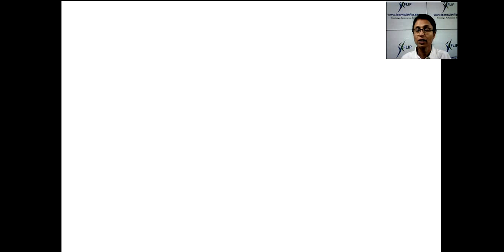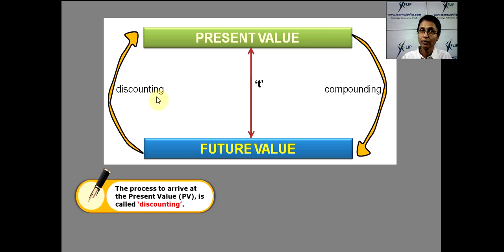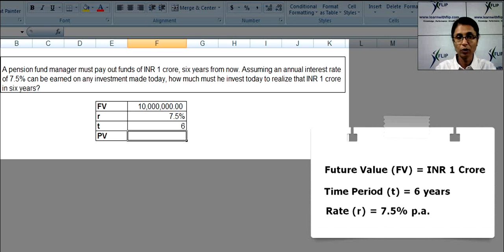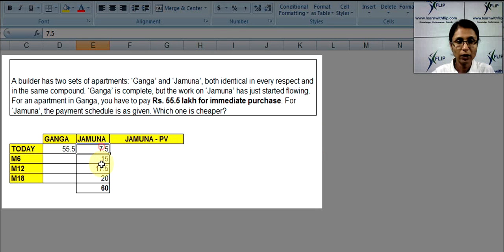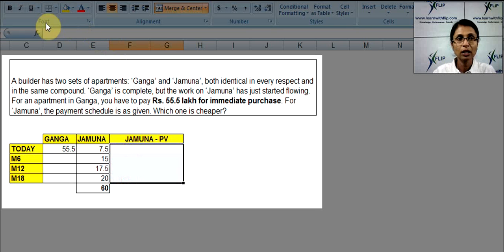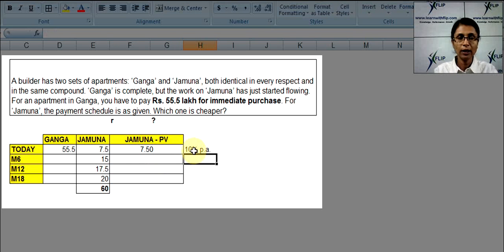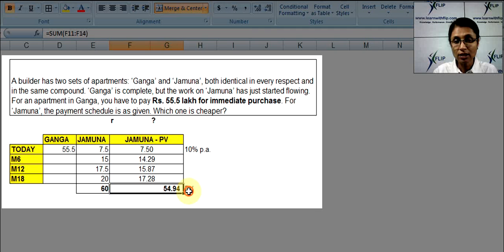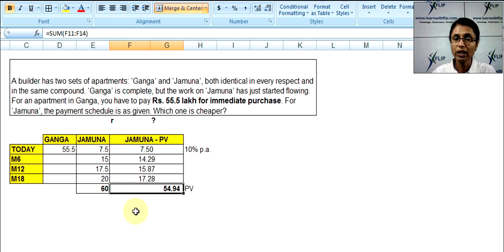Time Value of Money - Present Value